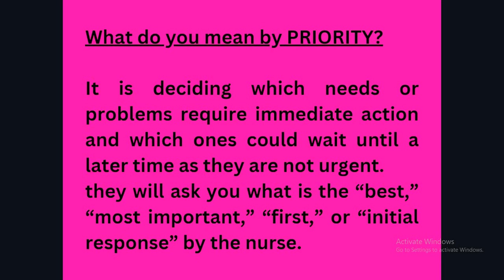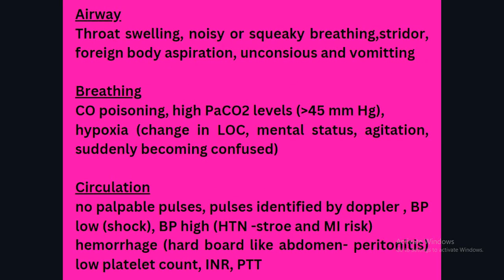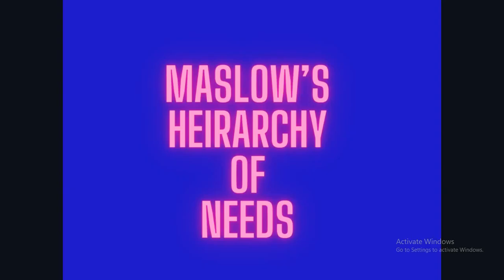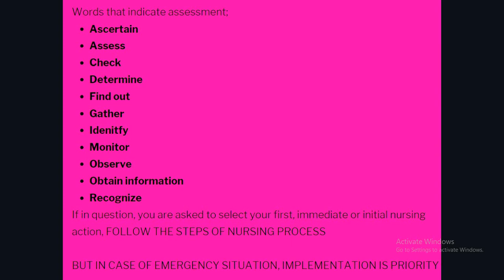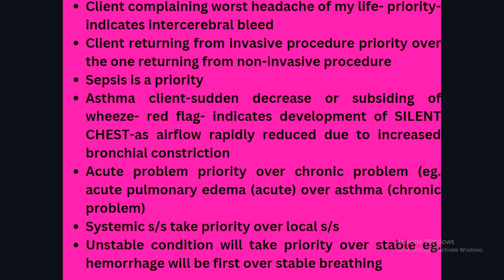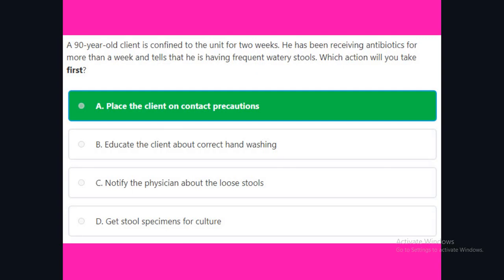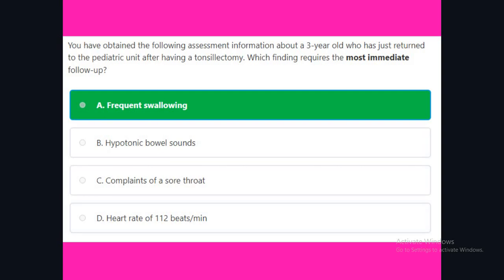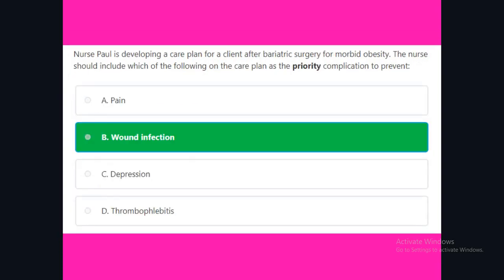Prioritization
Hello everyone,
Than you so much for supporting my channel. This video is a continuation of nclex topics Prioritziation and Delegation. I have already made a video on Delegation
Please share what all topics you want to be discussed, I will try to make video on them..